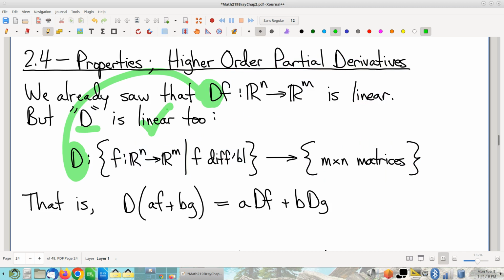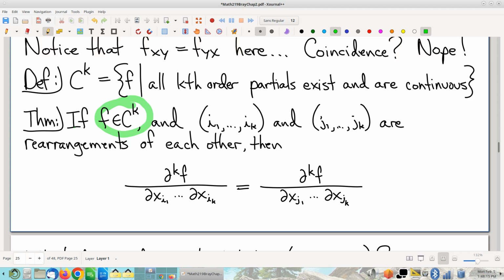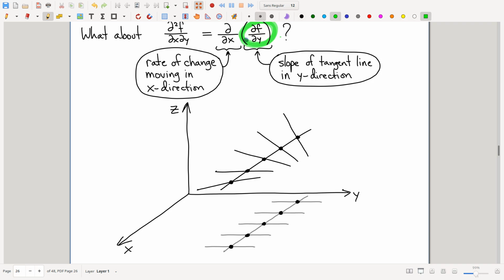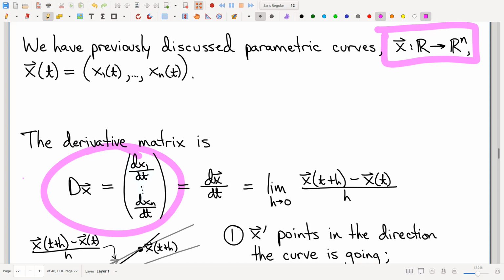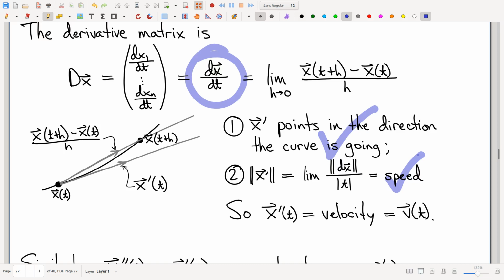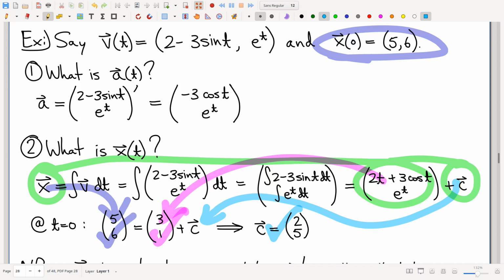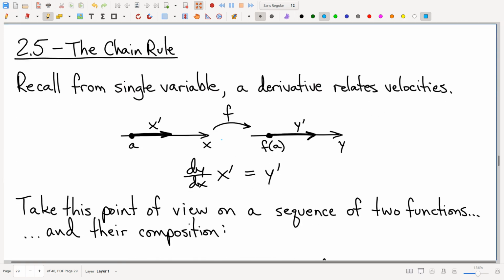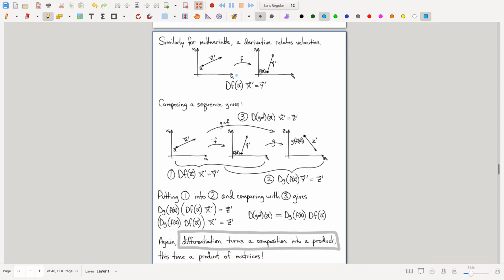2024 02 05 Math219 02